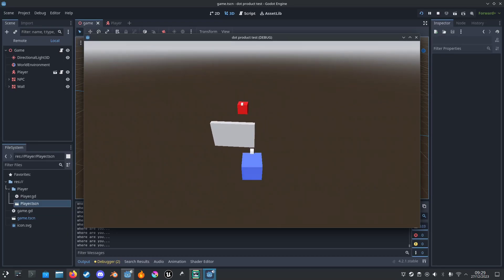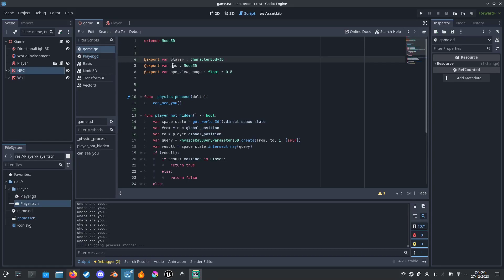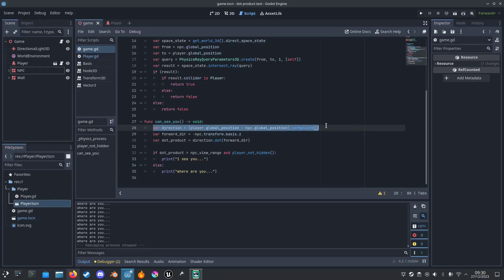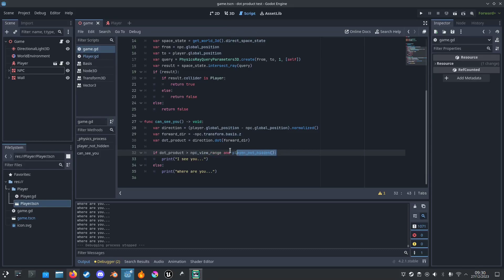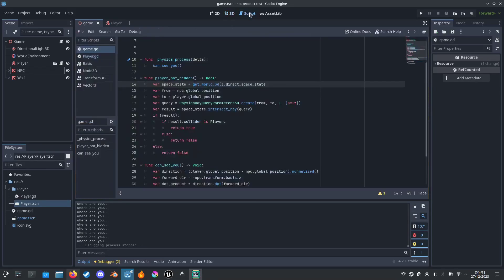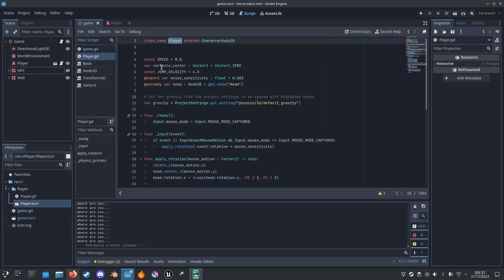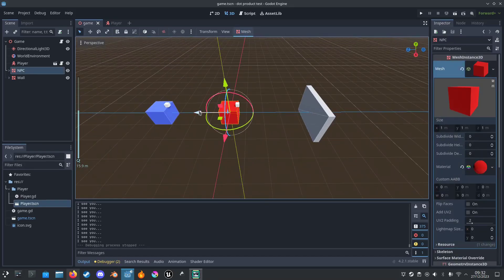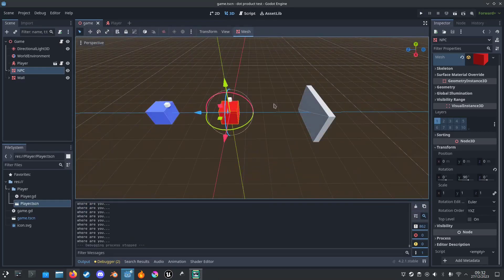Godot Enemy detecting the player tutorial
In this video I will show you how to make the enemy detect the player when its in front of them, this tutorial can help you make an enemy chase the player when the player enters its fov.